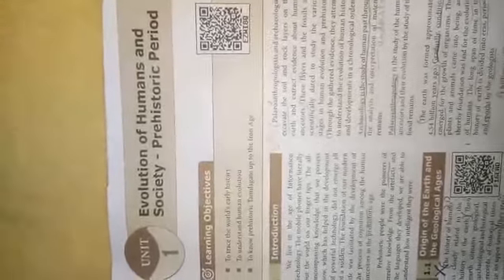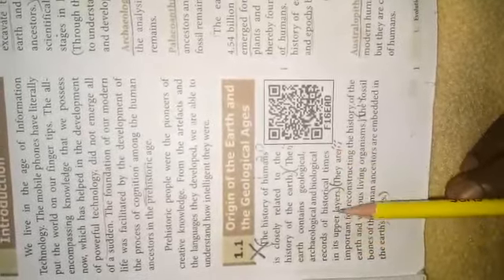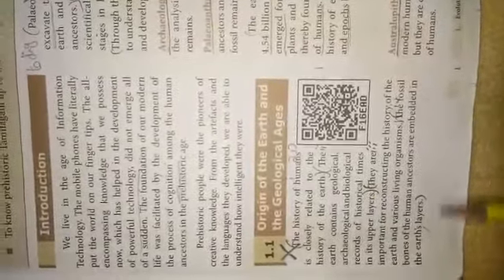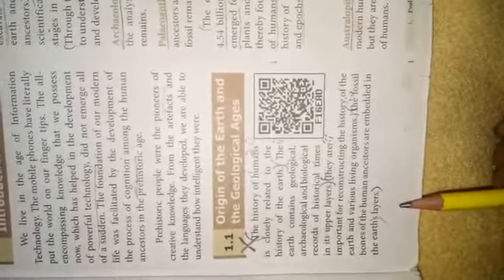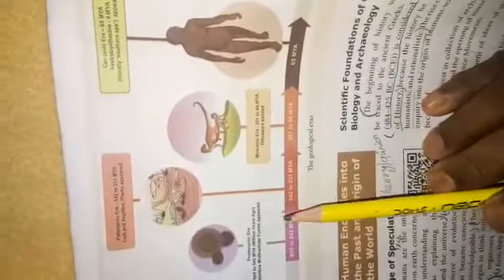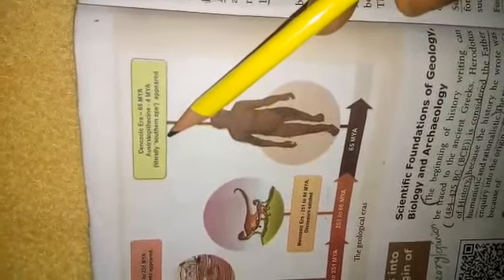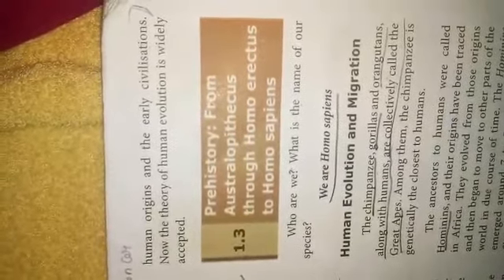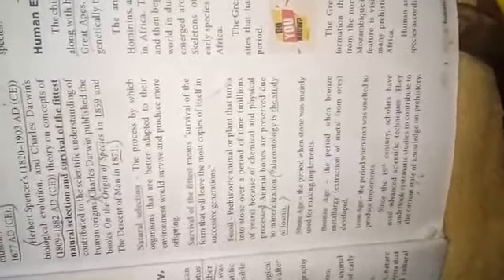9th social History Ln-1(1)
evolution of humans